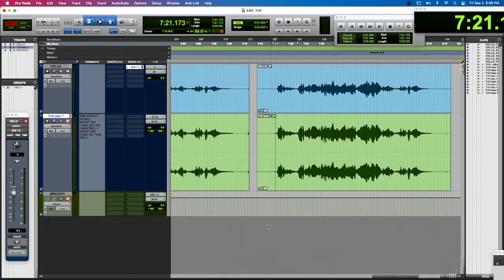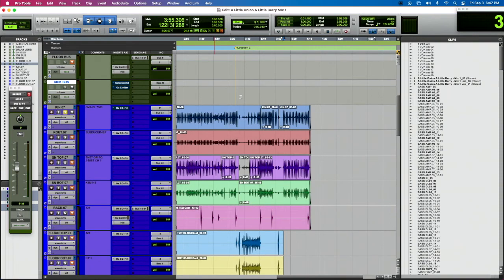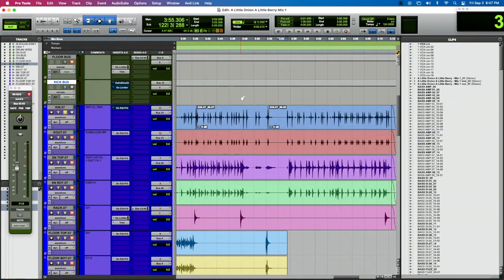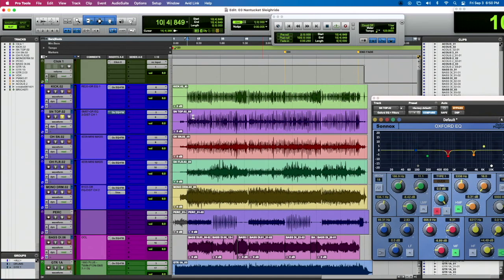Chameleon Labs 7603 with Don Farwell at Earwig Studio, Seattle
The Chameleon Labs 7603 channel strip gives you Class A clean mic gain and British-sounding tone shaping at a project studio price. This rackmountable unit makes a great front end for your vocals, kick drum, or bass guitar, and also adds real analog thump and shimmer to your previously recorded takes - great for working out of the box. The 7603 is an update to Chameleon Labs' first-ever product, the 7602, and it sounds better than ever thanks to discrete EQ op-amps, proprietary wound input and output transformers, and a custom internal power supply (no wall wart) to keep this unit running at its peak.

Don Farwell is a Seattle-based audio engineer and owner of Wallingford’s beloved Earwig Studio. Farwell got his start in the early 90s, honing his chops behind the board first at The Evergreen State College where he later earned his degree in Music Production.

Don Farwell’s recording/producing philosophy is simple: be a thoughtful listener, create a comfortable recording environment, and then get out of the way. In each session, Farwell prioritizes trust and empowerment. He has deep empathy for how difficult it is to be a musician and when artists walk into Earwig, he wants them to feel they can drop their guard and pour themselves into recording. Though his focus is on chemistry and vibe, Farwell is a technical wizard and master editor.  During his years working on analog tape, he learned to work very fast. This continued into the digital realm. You don’t have to look far to find evidence of this in glowing reviews on the internet and social media. Farwell believes in sharing his knowledge and expertise. He teaches workshops to support artists as well as aspiring engineers in learning recording skills of their own. Earwig is also an inclusive space with Farwell actively working to recruit assistant engineers who are underrepresented in audio engineering (LGBTQ, Women, People of Color, etc.).